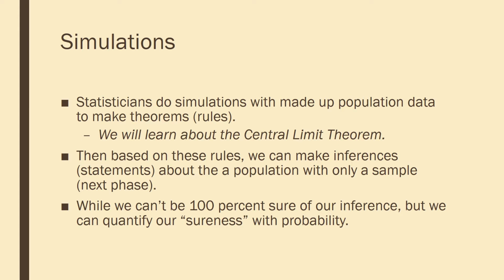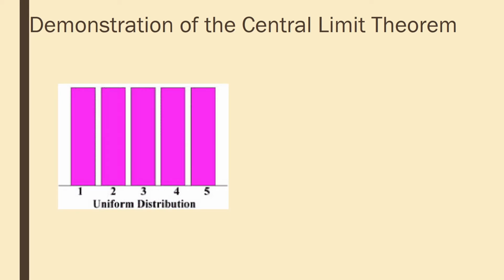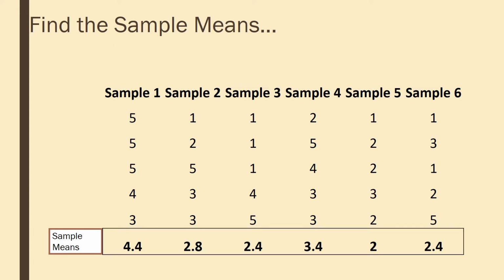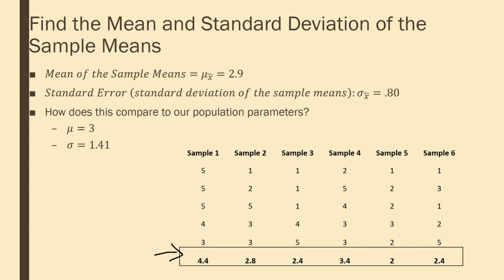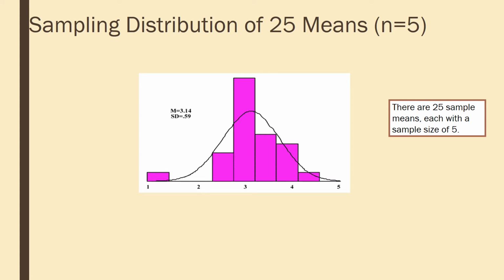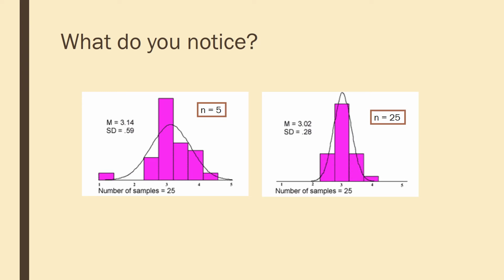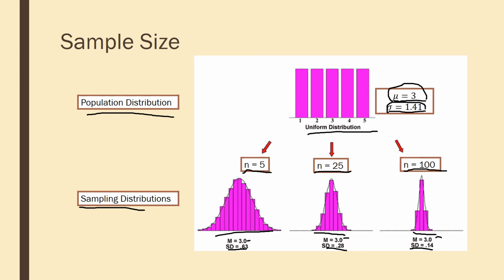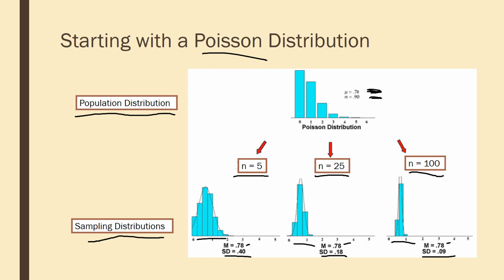Phase 6 V11 Central Limit Theorem Simulation